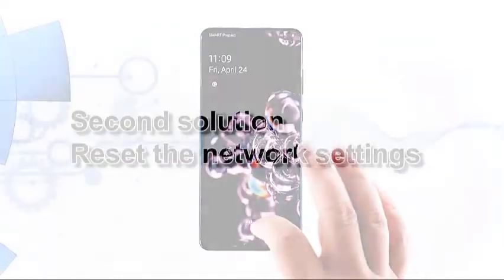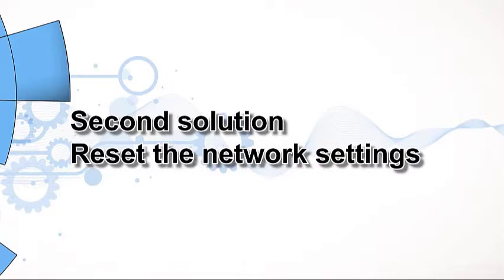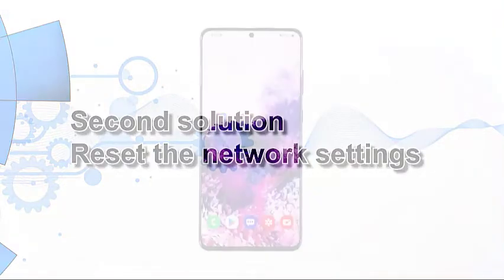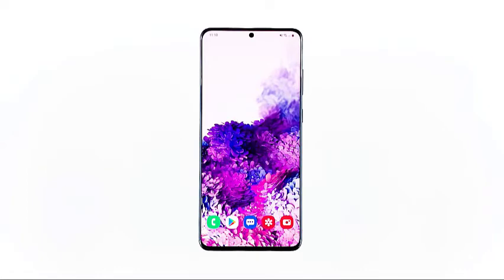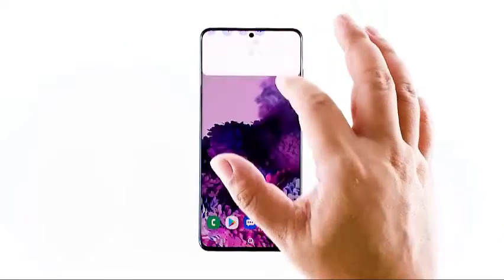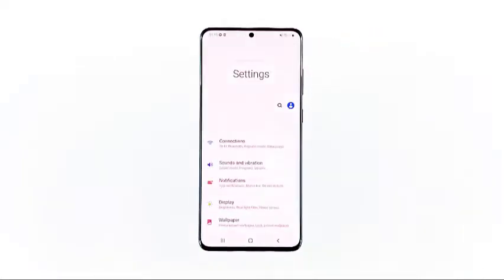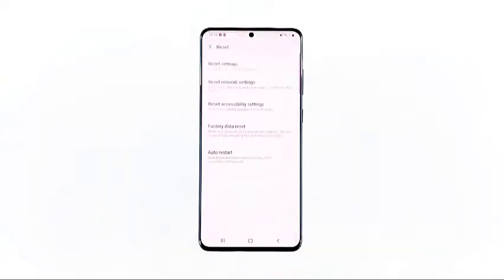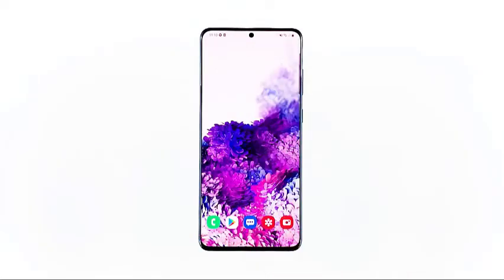Galaxy S20 Mobile Data Not Working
This video will guide you on how you can fix mobile data not working issue on your Samsung Galaxy S20,.

00:28 Force restart your phone
01:02 Reset the network settings
01:43 Call your service provider